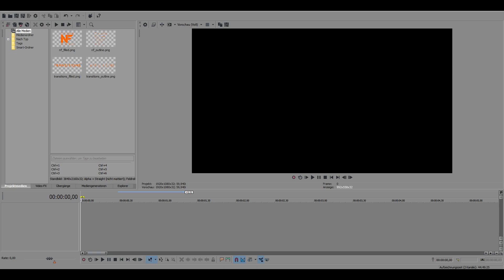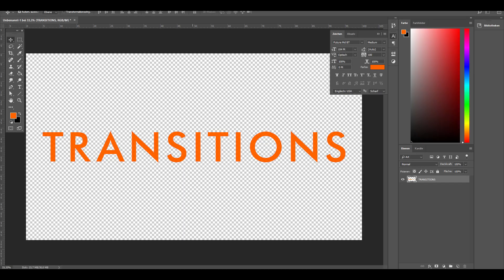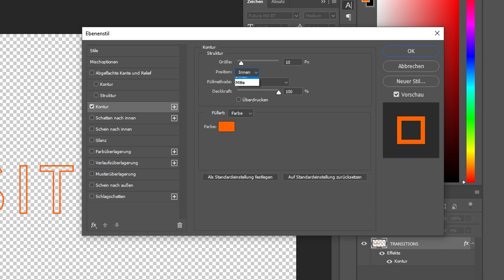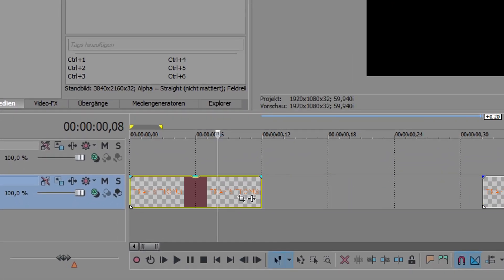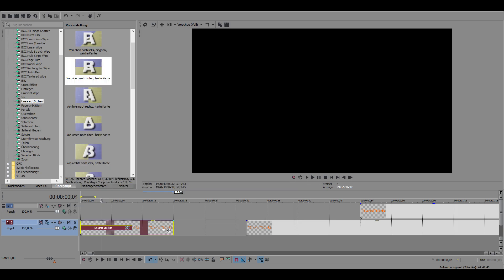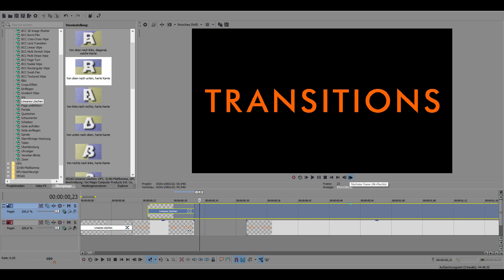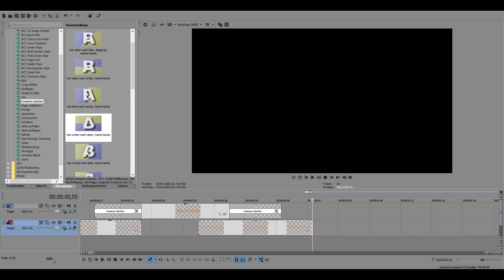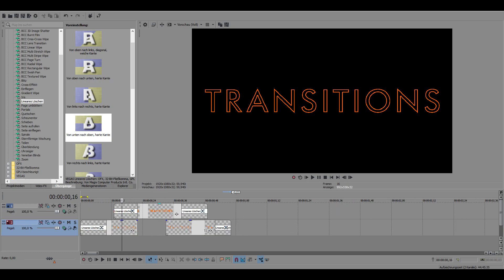Transitions are Art. - a Vegas Tutorial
I got a request to teach you how I did the text/image transitions im my Reloading is Art. videos.

(I'm very sorry that my capture software didn't record my mouse courser; hope you understand everything anyways~)

If you like my content and are interested in what I do, please feel free to follow me on other platforms:
My Setup:
GPU: MSI Nvidia GeForce GTX 1070 Gaming X
CPU: Intel Core i7 7700K
Mainboard: MSI Z270 GAMING PRO CARBON
RAM: Corsair Vengeance LPX 16GB DDR4 3000MHz
Microphone: RØDE NT1-A
Headphones: beyerdynamic DT 770 PRO 80 Ohm
Keyboard: Razer Black Widow Battlefield 4 Edition
Mouse: Razer Naga Chroma
Case: MS-Tech CA-0300 Raptor NG
Power Supply Unit: Thermaltake Berlin Netzteil 630 Watt 80 Plus
Screen 1: Acer G276HL
Screen 2: Medion MD20246
Screen 3: Medion MD20220

┌∩┐(◕_◕)┌∩┐..Greetings to all haters :D